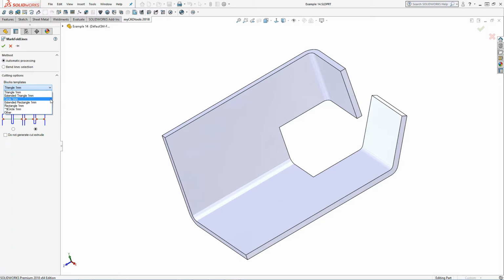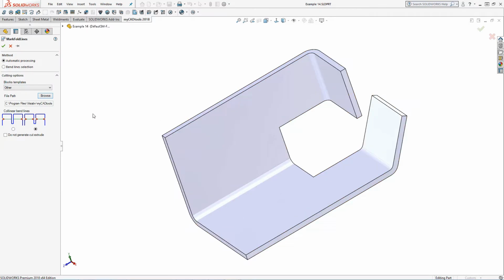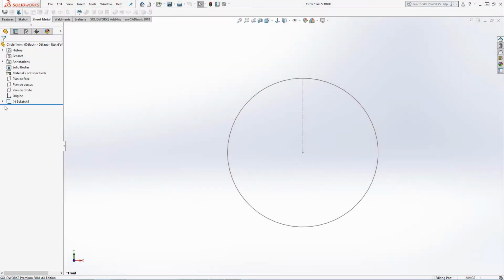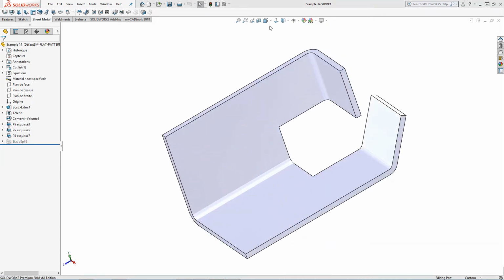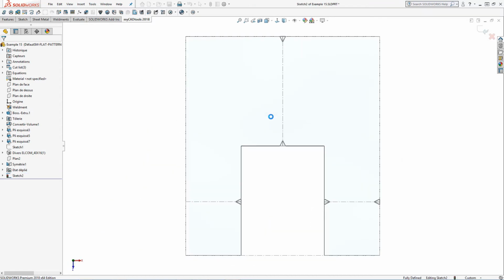How to use myCADtools MarkFoldLines for SOLIDWORKS